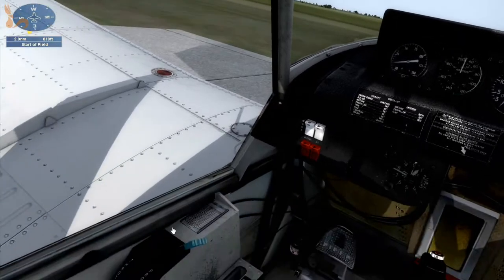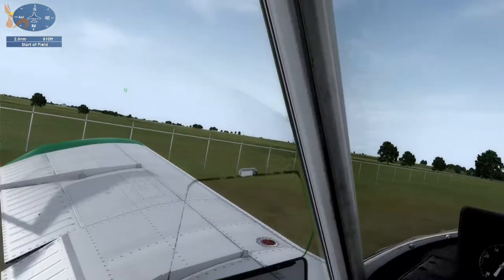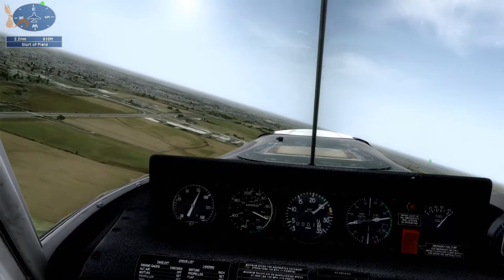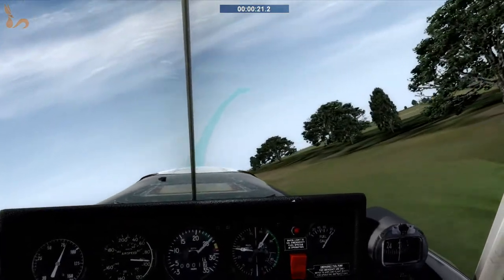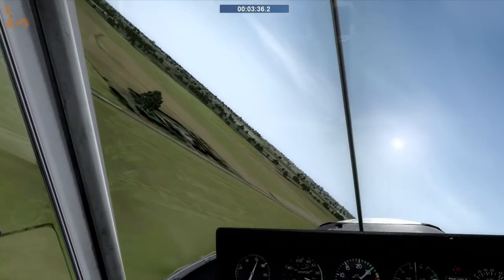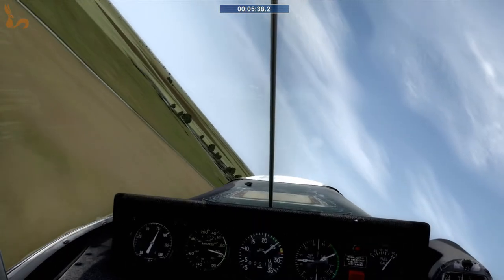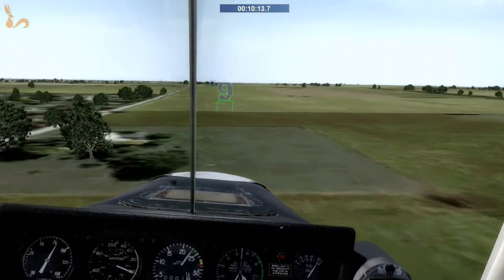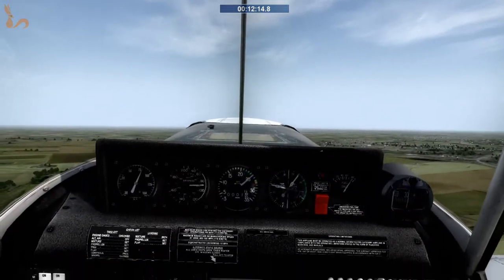TAKING TO THE SKIES | Multi Game Role Play | S01E05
Join me as I roleplay where it’s time to dust off the Dave Clarks and lay down some dust in Prepar3d.  Ride along with me as I fly my crop dusting trial.

Gear Used:
Thrustmaster Warthog Joystick & Throttle
CHPro Pedals
TrackIR5

Modlist:
PA-36 Pawnee Brave 375 by Alabeo